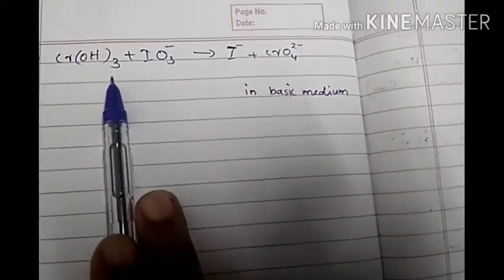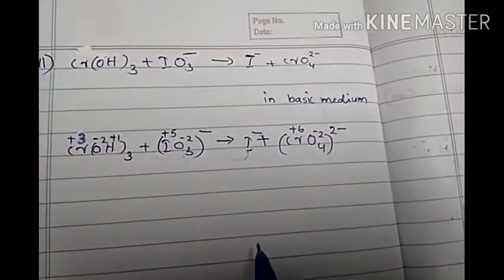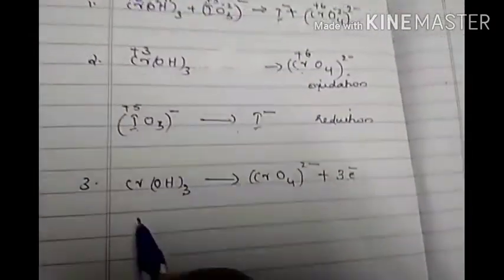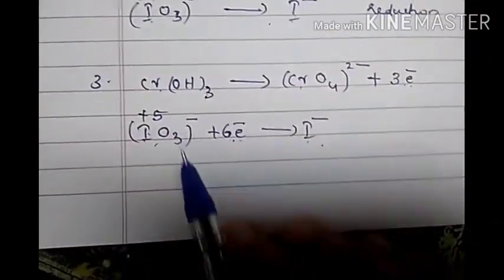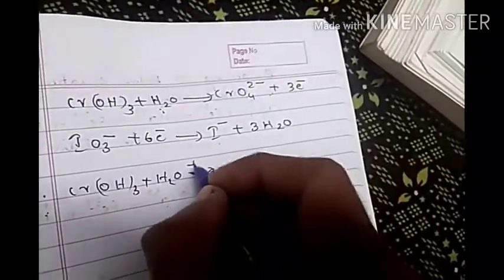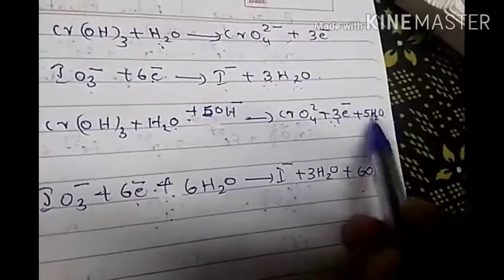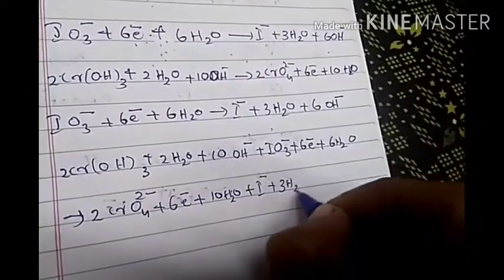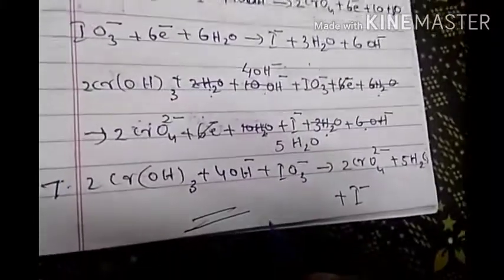Redox reactions revision part 3